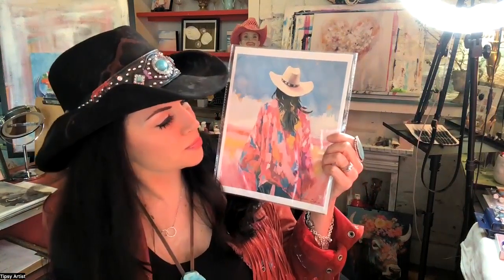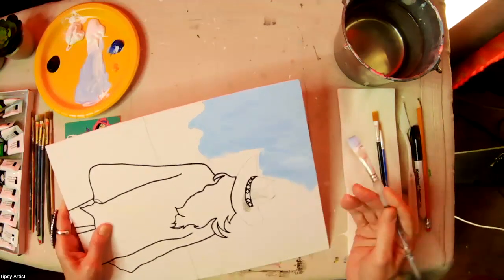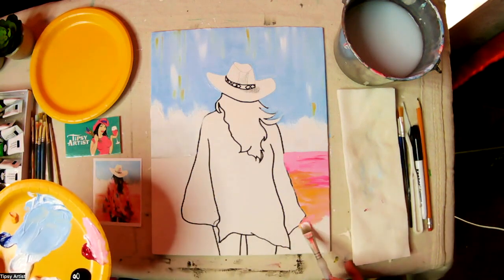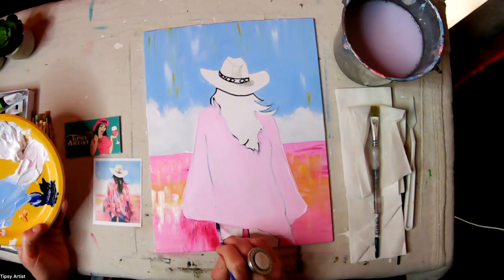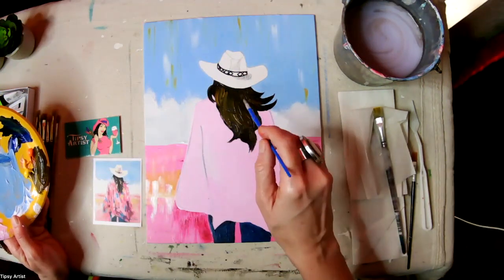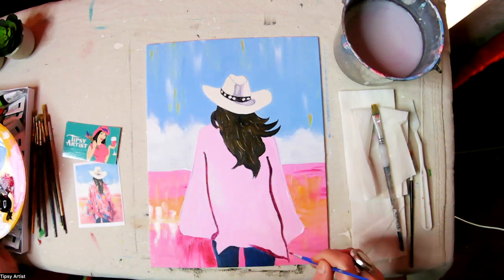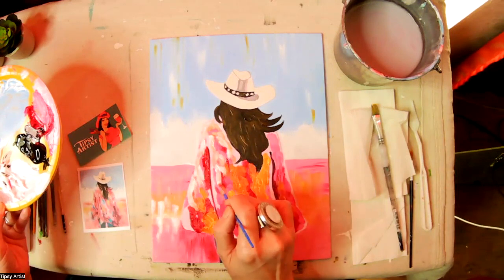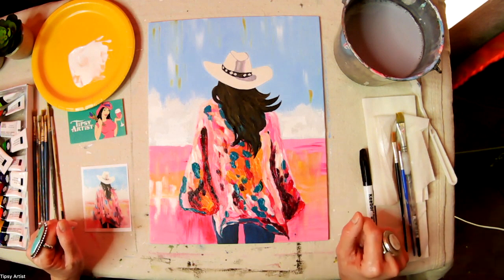Blessed Cowgirl - Coat of Many Colors Painting Tutorial by Tiffany Bohrer ~ Tipsy Artist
Royal Brush Painting Party Pack (Heavy Body Paint):

Primary Magenta

Cadmium Orange

Titanium White

Mars Black

Cadmium Red

Primary Yellow

Cadmium Yellow

Violet

Cadmium Green

Viridian

Cool Red:  primary magenta and cadmium red

Gray:  Mars Black and Titanium White

​Coral:  Primary Magenta, Cadmium Red and Titanium White

1/2" Flat Taklon - comes with our Painting Kit
1/4" Flat Taklon - comes with our Painting Kit

o Ruler